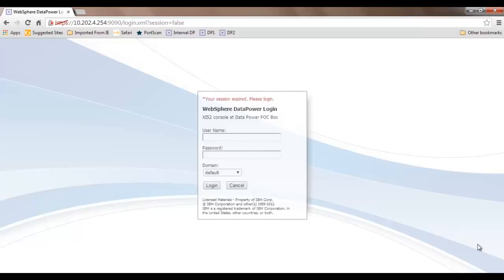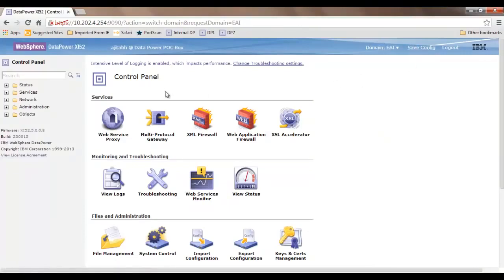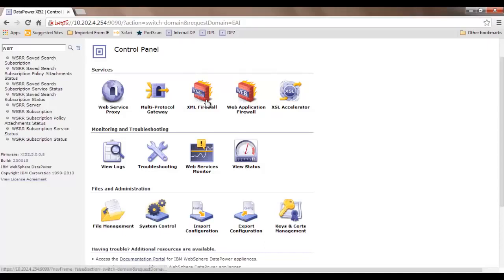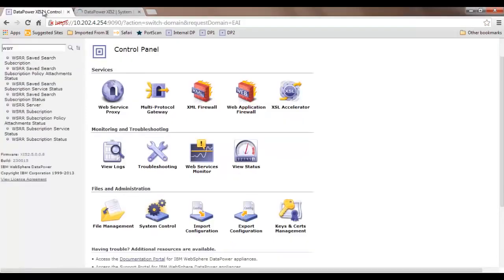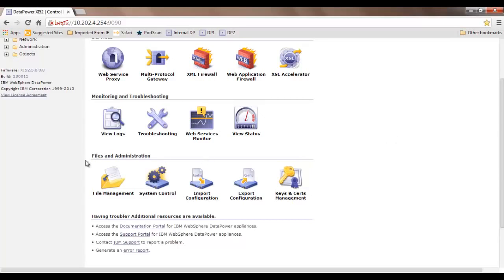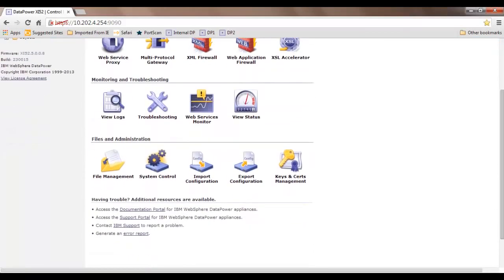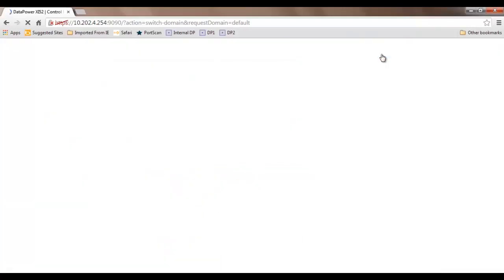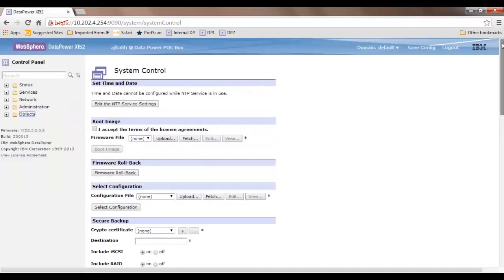Introduction to IBM Datapower XI52 GUI Interface